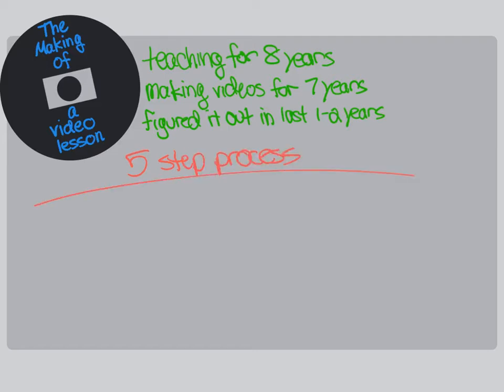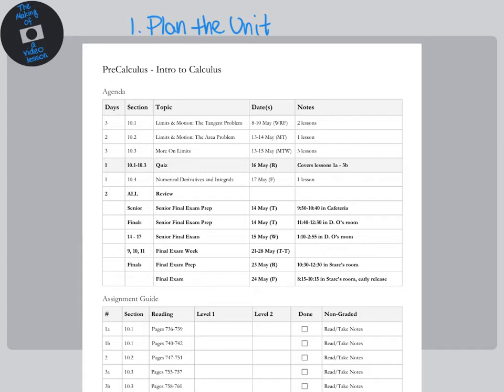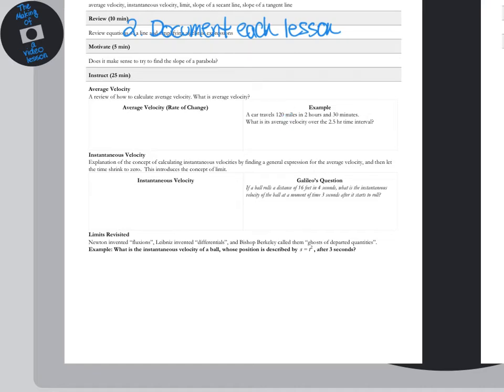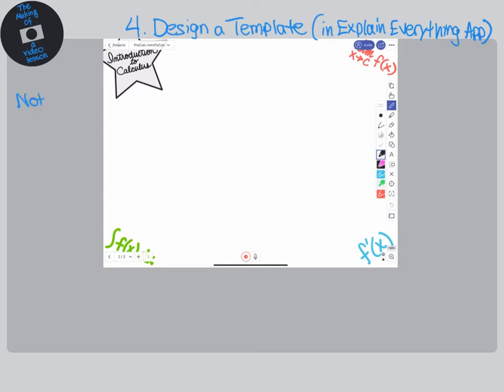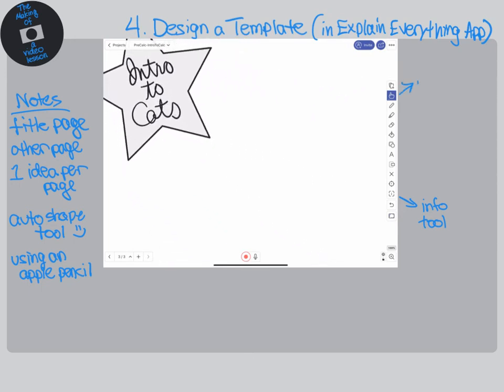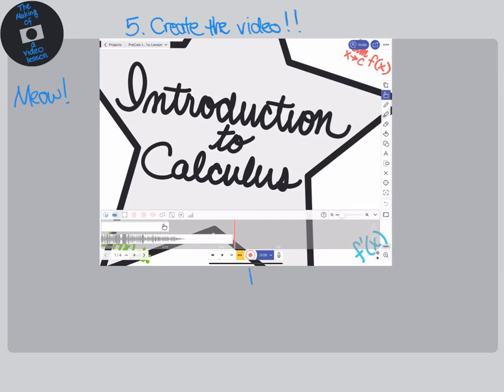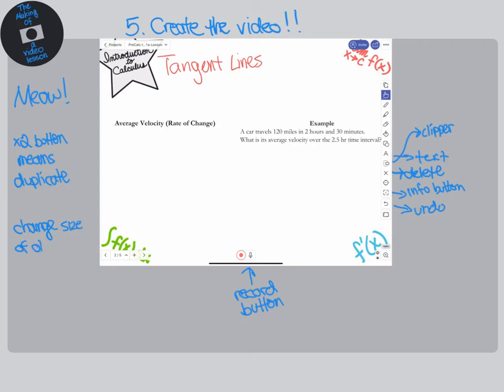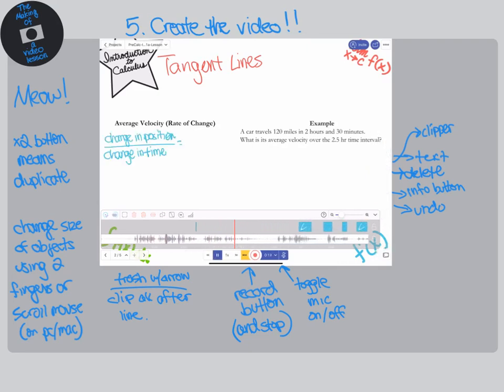The Making of a Video Lesson Overview 5 Steps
How to create a video lesson in 5 steps.

0:00 Introduction to 5 steps
2:14 Step 1: Plan the Unit
3:50 Step 2: Document each Lesson
5:30 Step 3: Work each Lesson
6:30 Step 4: Design a Template
11:18 Step 5: Create the Video